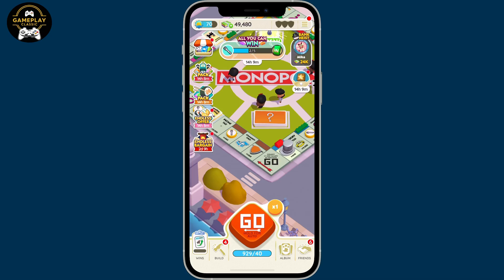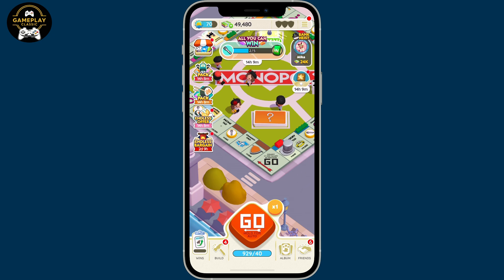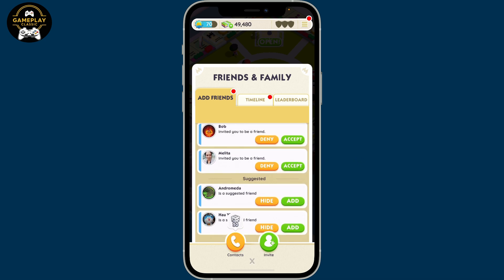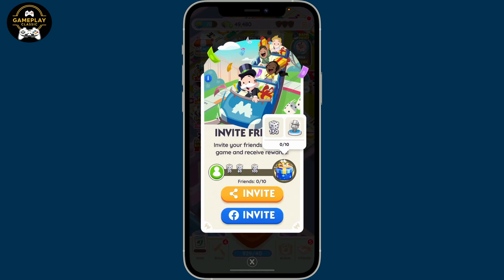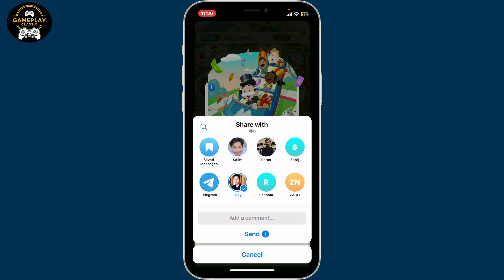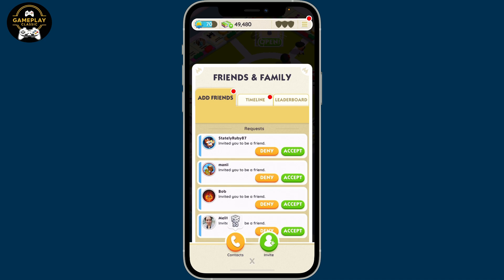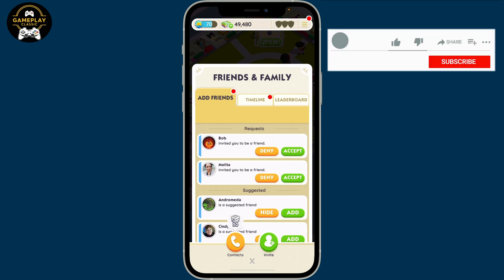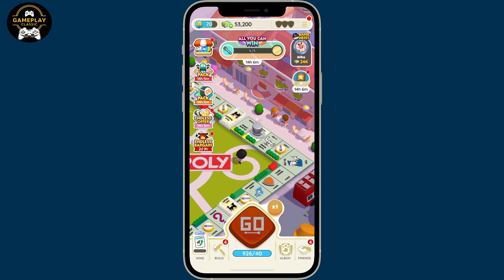How to Add Friends on Monopoly Go? Invite Friends on Monopoly Go (2024)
Welcome to Gameplay Classic! In this video, I’ll show you how to add friends on Monopoly Go. Connecting with friends can enhance your gaming experience, and I’ll guide you through the simple steps to build your in-game community.

This video is created for educational and informational purposes, providing players with tips and guidance on how to enjoy the game.